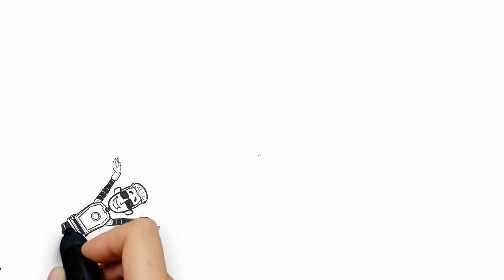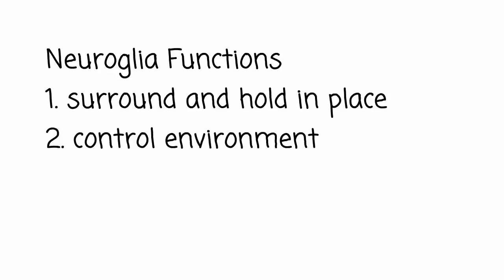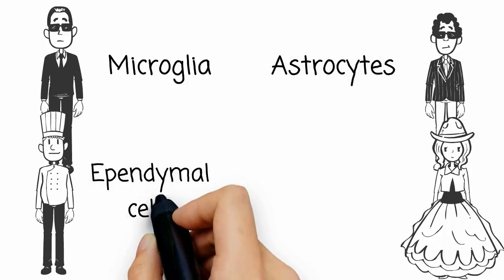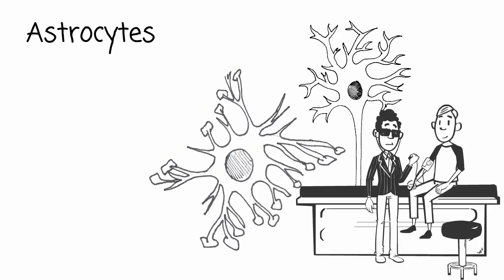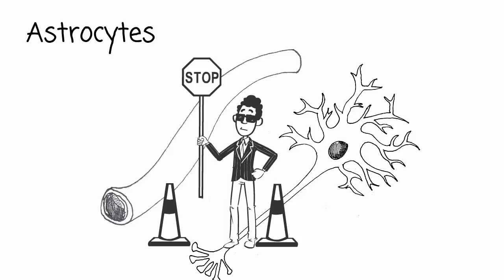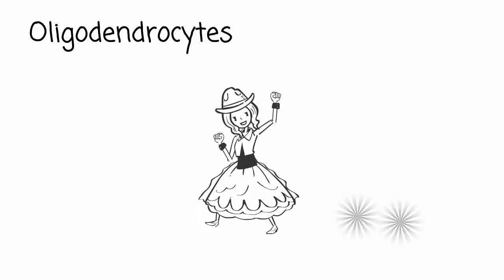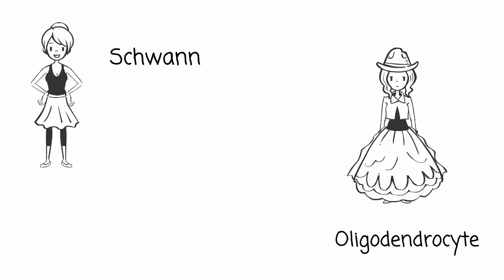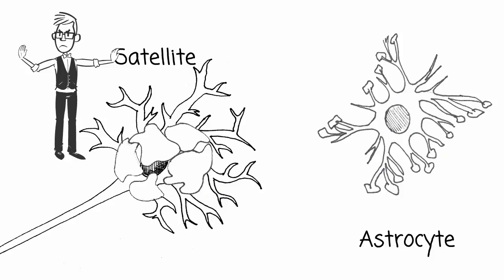Introducing the Neuroglia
simple overview of the CNS and PNS neuroglia